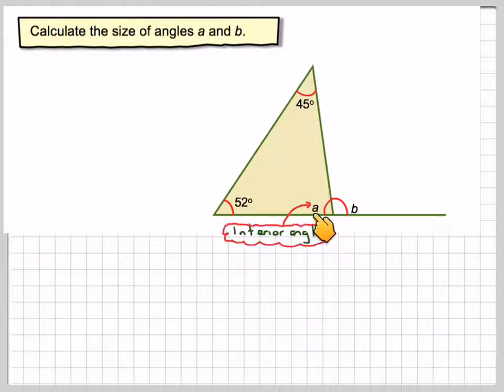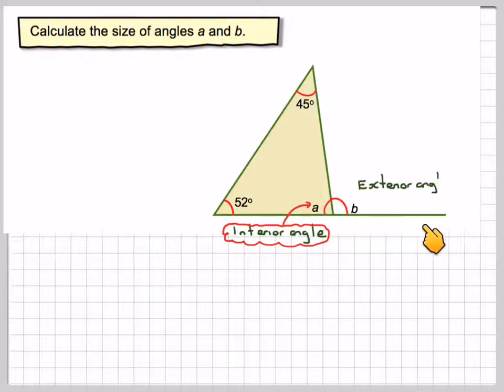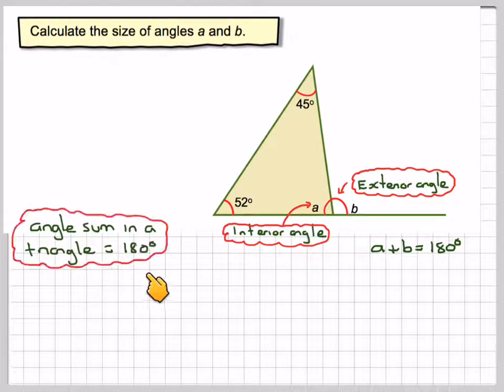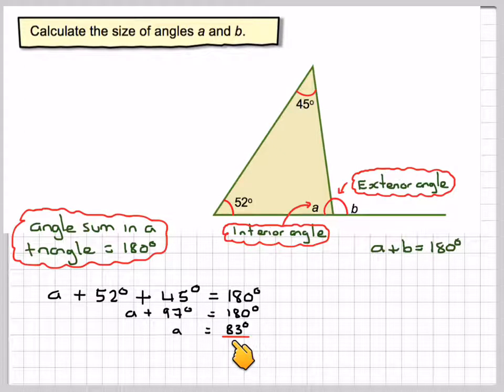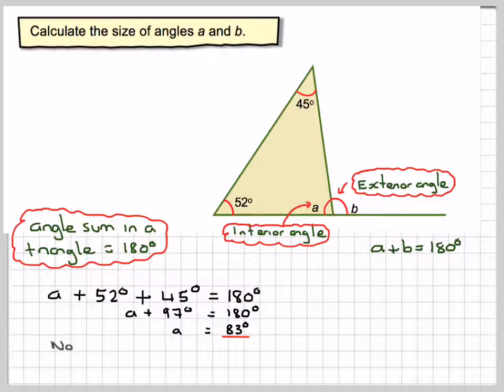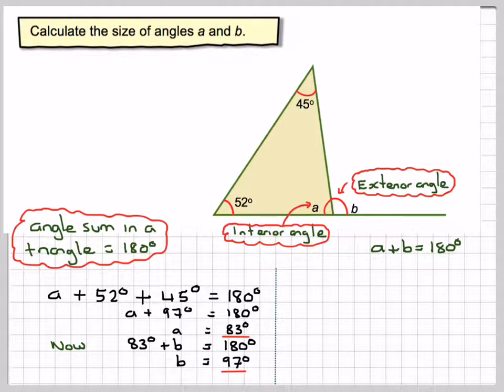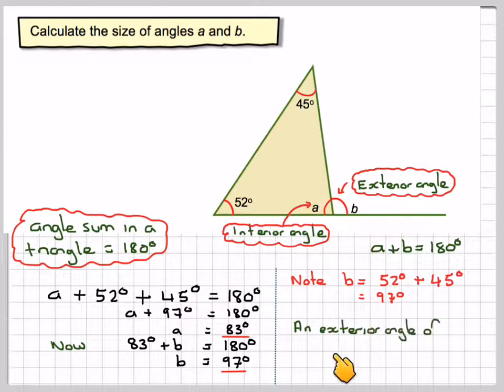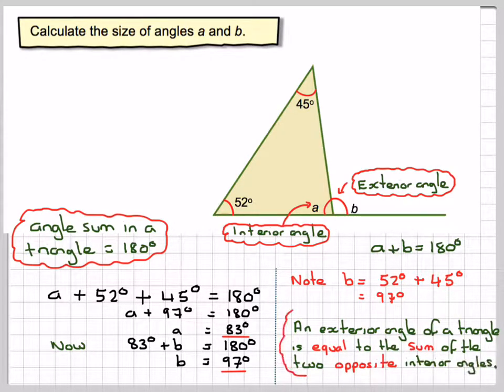Finding the exterior angle of a triangle